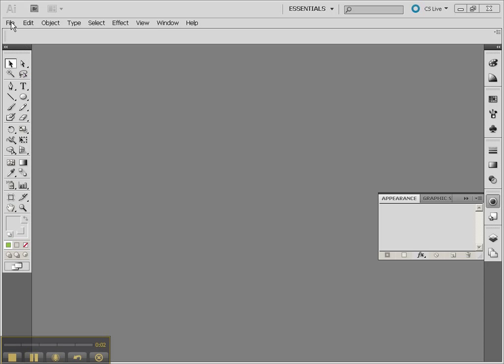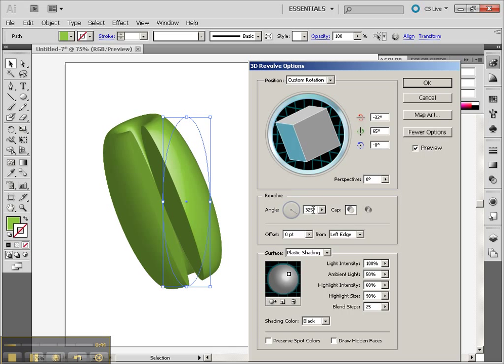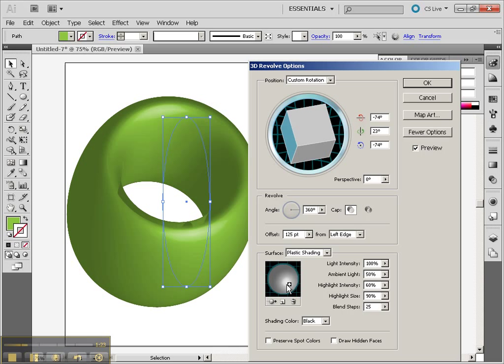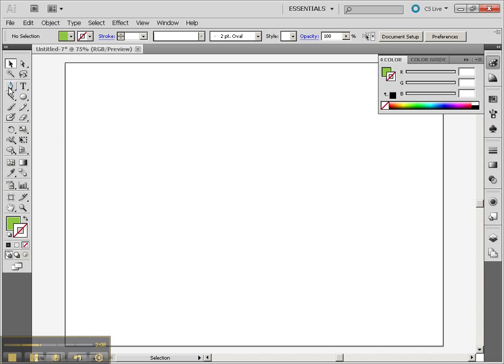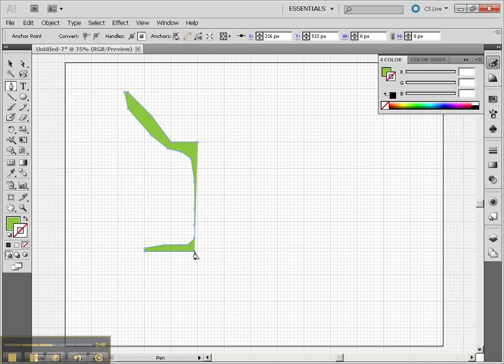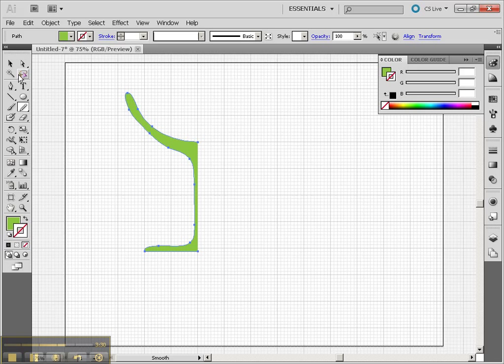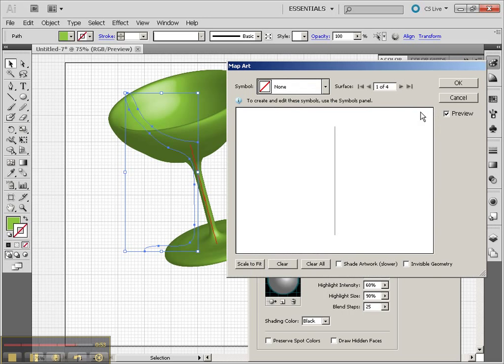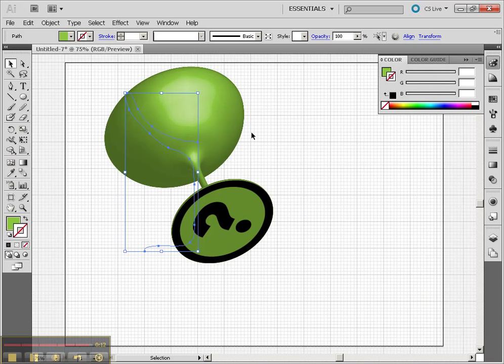IllusCS5, 3D Effects, part4, revolving.mp4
This set of tutorials covers the basics of the 3D Effects in Illustrator CS4/CS5, including the extrude and bevel, Revolve and Rotate. You will also learn the basics of how to map artwork to the sides. Jonathan Ross, Instructor.